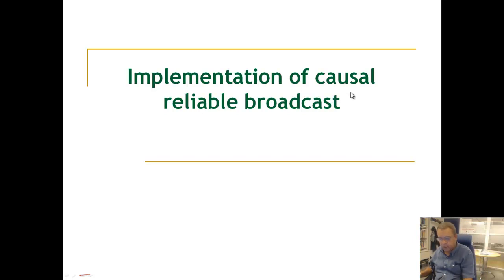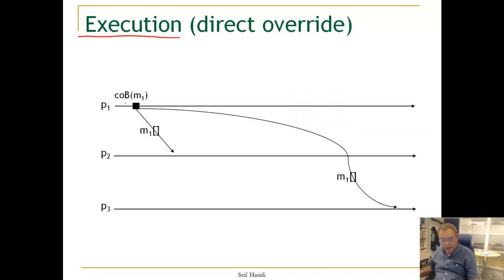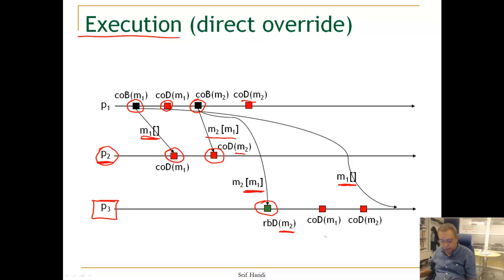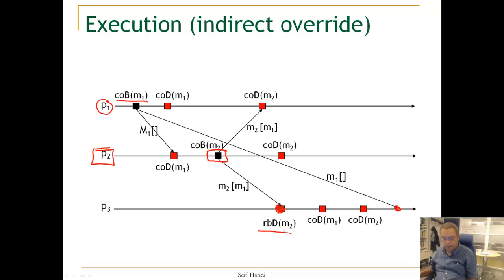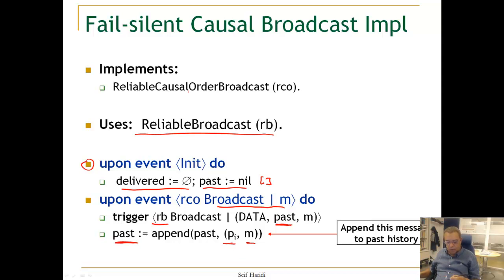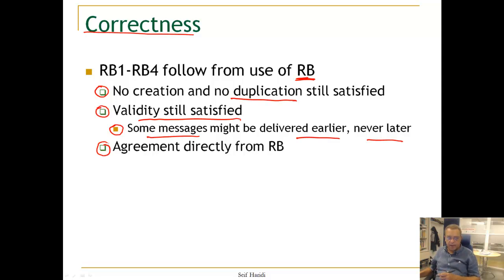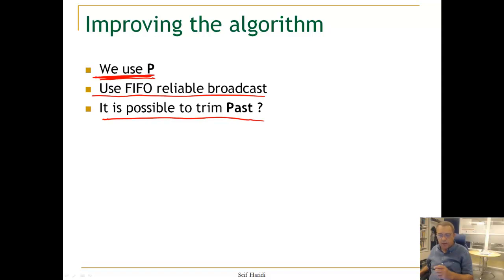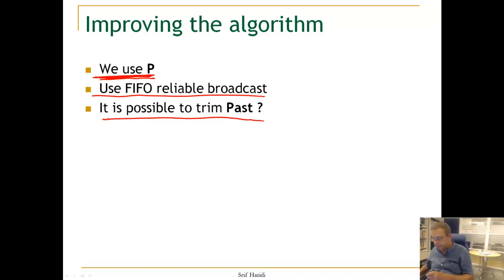Lecture 7. Unit 3. No waiting algorithm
history based algorithm